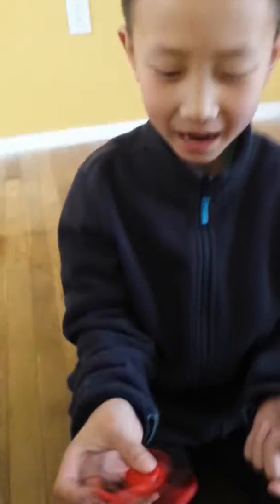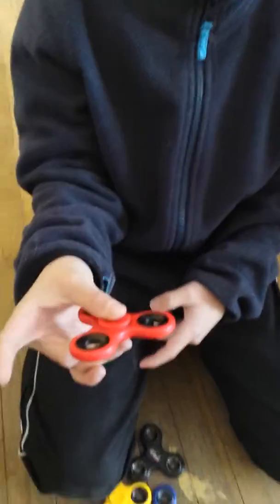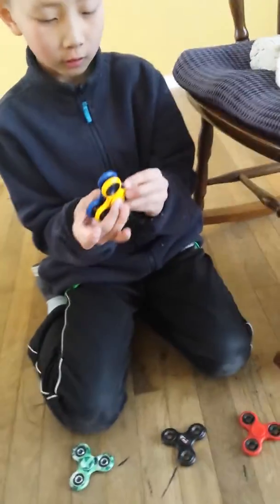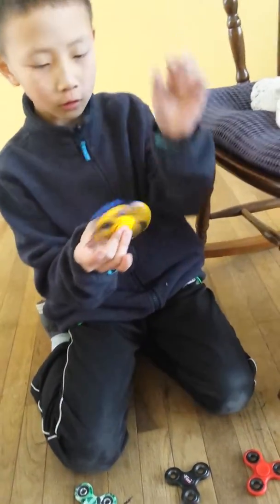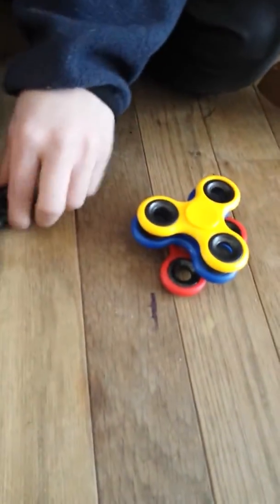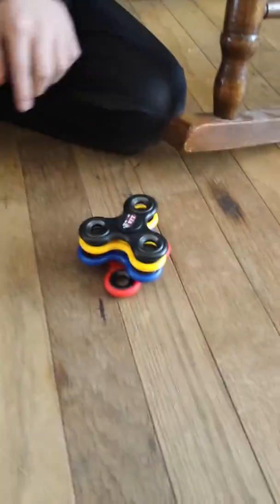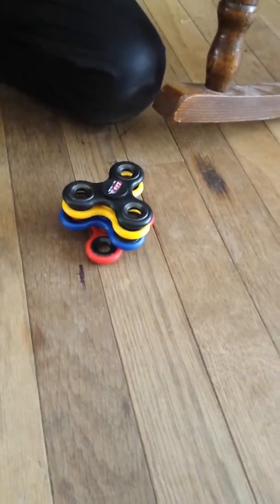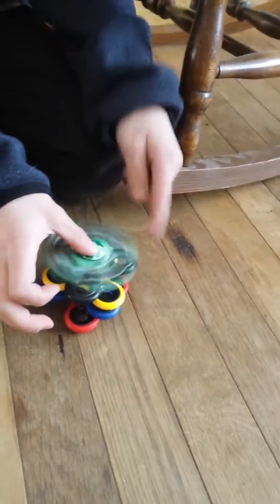Showing all my fidget spinners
Showing fun things that you can play with